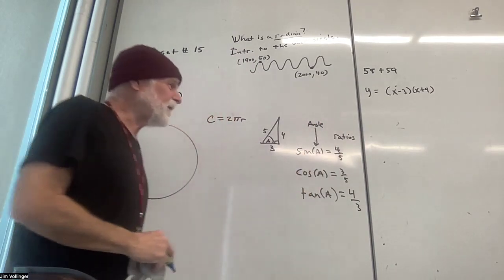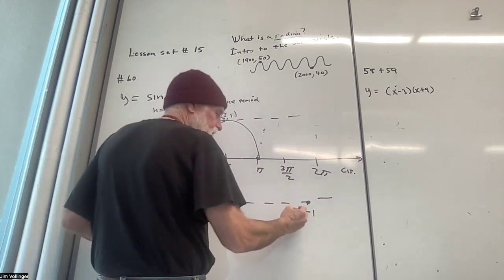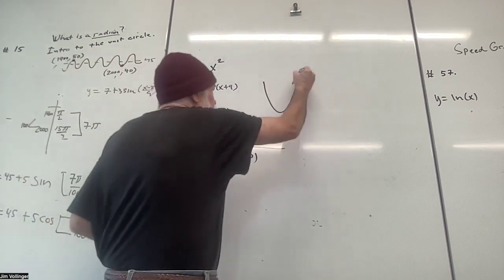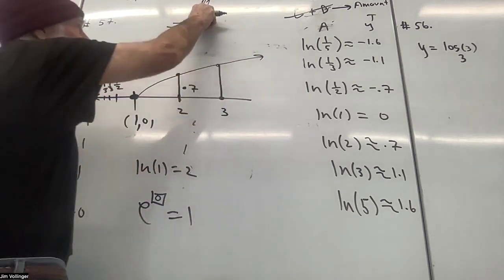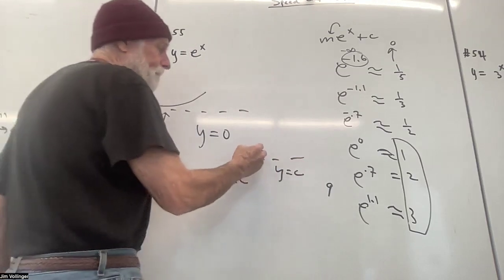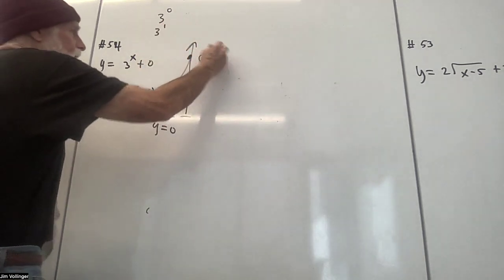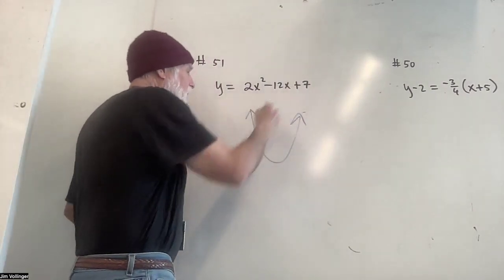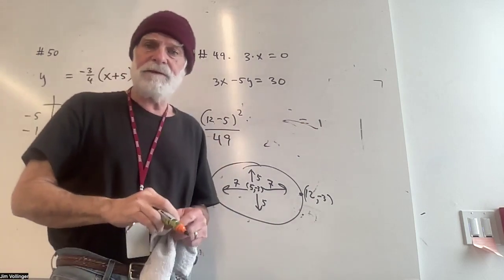311 Lesson 15. Algebra to Calculus in 3 months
lesson set 15  problems 60-49